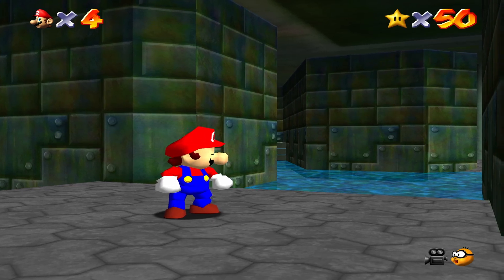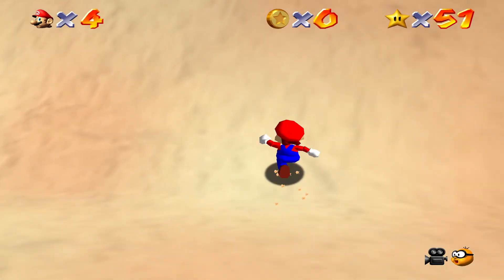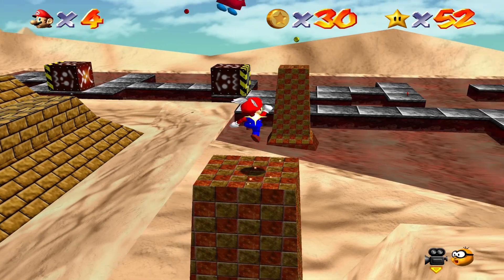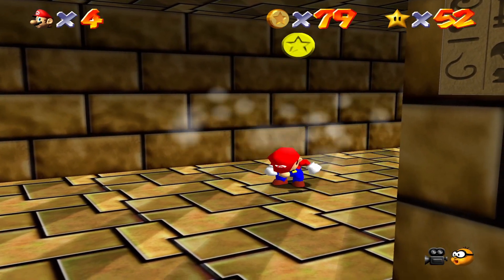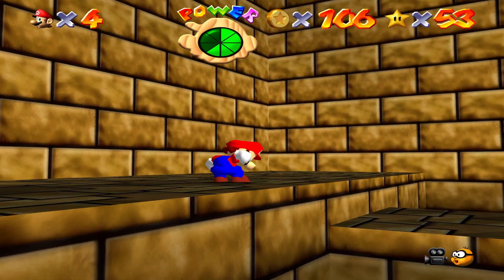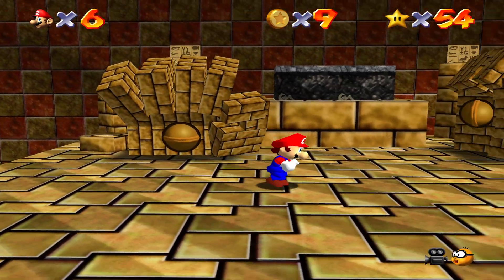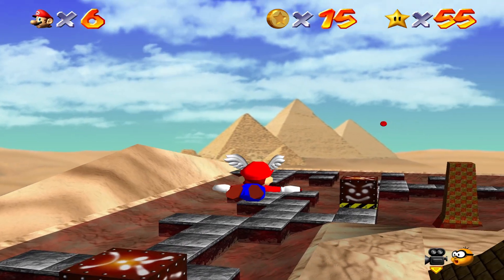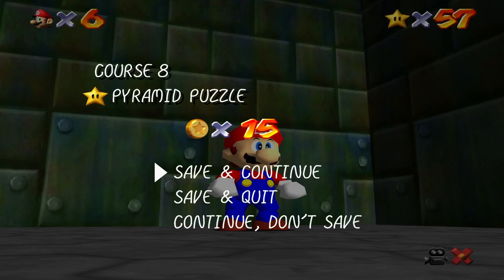Super Mario 64 Part 9 - Shifting Sand Land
Mario explores an ancient pyramid in a frustrating dessert.

Timestamps:
00:00 - Intro
00:28 - In The Talons Of The Big Bird
02:40 - Shining Atop The Pyramid
03:21 - Inside The Ancient Pyramid + 100 Coins
11:36 - Stand Tall On The Four Pillars
14:37 - Free Flying For 8 Red Coins
17:23 - Pyramid Puzzle